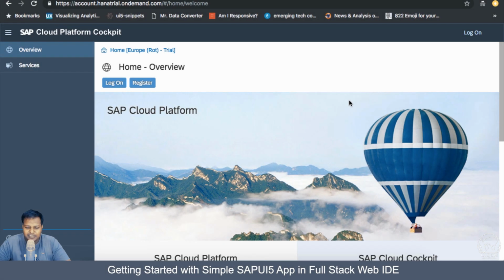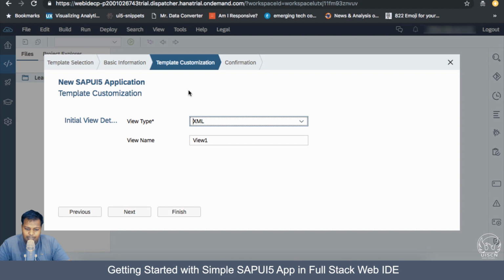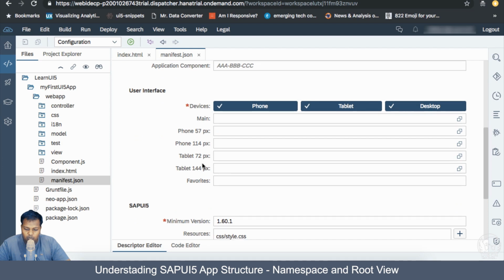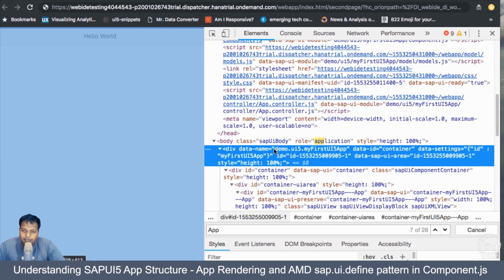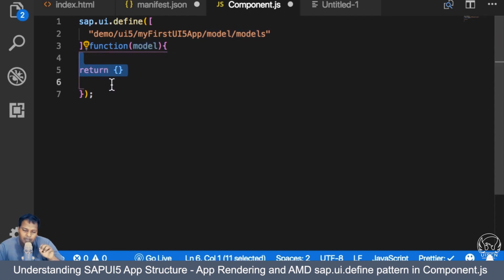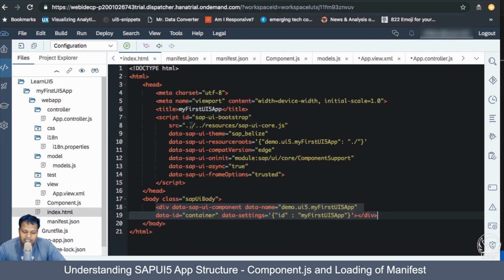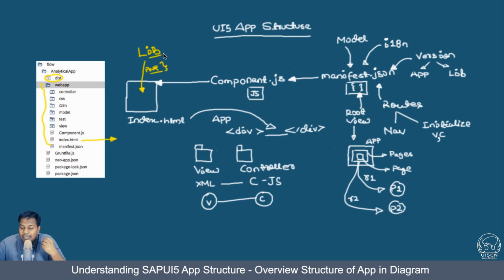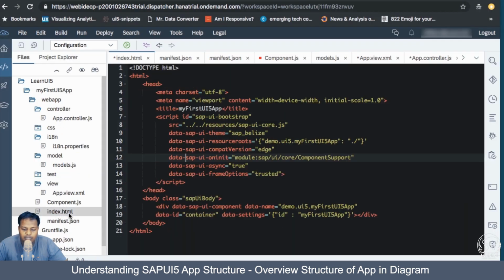SAPUI5 Getting Started | SAPUI5 Application Beginner | SAPUI5 App Component | SAPUI5 Tutorial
Learn how to create a basic App in SAPUI5 and Understand All Applications Components

In this Section, We are going to :

00:00  1.Getting Started with Simple SAPUI5 App in Full Stack Web IDE
09:31  2.Understanding SAPUI5 App Structure - Namespace and Root View
18:33  3.Understanding SAPUI5 App Structure - App Rendering and AMD in Component.js
28:51 4.Understanding SAPUI5 App Structure - Component.js and Loading of Manifest

SAPUI5 Router
SAPUI5 manifest.json
SAPUI5 App Rendering
SAPUI5 Root Vides
SAPUI5 Component.js

Key Highlights of Full SAPUI5 Course

- Full Stack Web IDE App Bootstrap, ComponentJS and Manifest
- Databinding, UI5 Components, Routing and Nav
- Top 40 Components/Elements Commonly Used
- Full Stack SAP® Web IDE Features and New App Components
- Data Integration and Integration Scenario
- Visualization Library and Analytical Components/Elements
- Build UI5 App and Deploy

What we Cover in this Course

Section 1 - SAPUI5 Basics, App Structuring, Bootstrap and Internal Library Implementation

In this section, we have covered

- UI5 Simple App Web IDE
- App Structure
- Bootstrap
- ComponentJS
- Manifest.json, neoapp.json
- Deep-Dive into UI5 Library Execution in Bootstrap

Section 2 - Manifest, Data Models, Binding, Basic Components, Routing and MVC With Internal Library Implementation

In this section, we will cover

- Model - Deep-dive into Data Model and Types
- Binding - Simple, Aggregation and Factory Functions
- Formatter and Conditional Operator in Binding
- Routes - Simple and Advanced Routing
- XML Namespace and Rendering
- Life Cycle Hooks in Controller

Section 3 - Deep Dive into UI5 Components, Controls and Functionalities

- Layout and Containers
- Display Components
- Action Components
- Fragments, UI Components, Popups and More
- Smart Table, Tile, List and More Aggregation Elements
- Proper Use of API Reference and Deep Dive

Section 4 - Data Visualization, Analytics, Integration and API's With UI5

- Data Analytics and Graph Components
- Integration With Gateway and S/4 HANA® Systems
- Authorization Concept
- Building Apps for Production